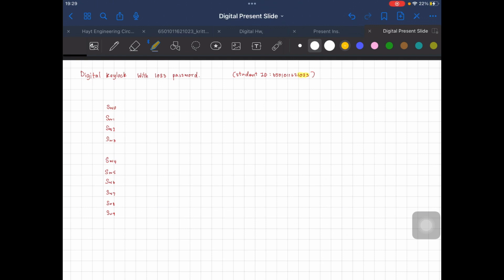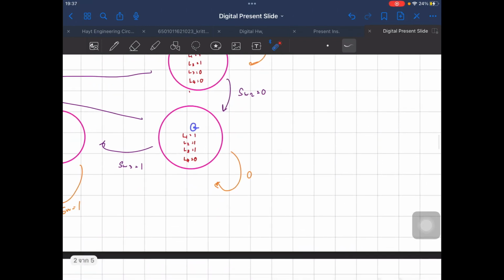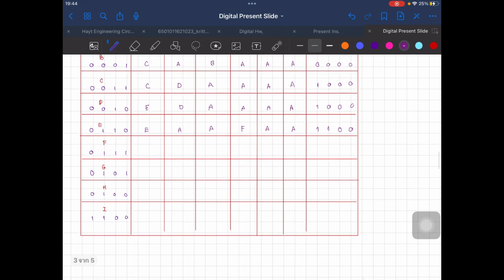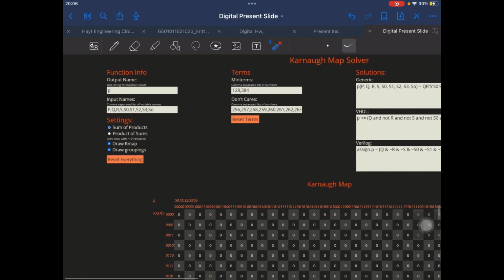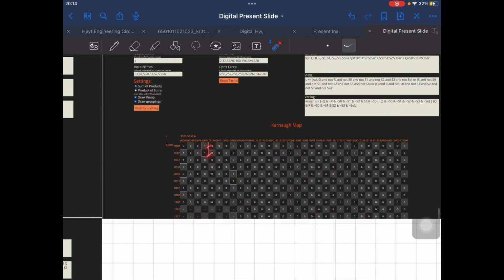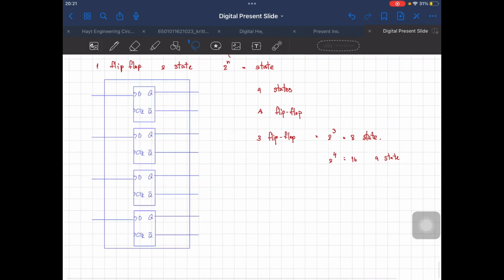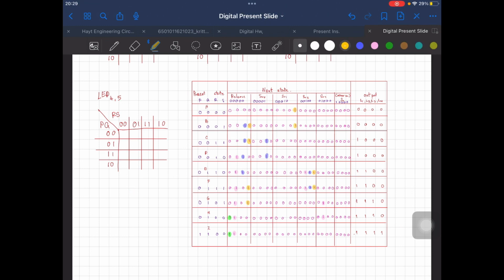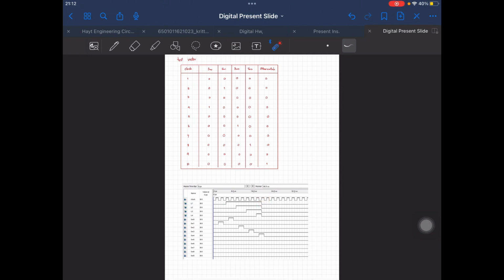Digital Keylock with Student ID password [ 1 0 2 3 ]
Digital keylock task two by Krittamate N.